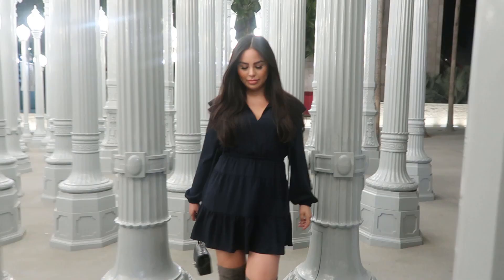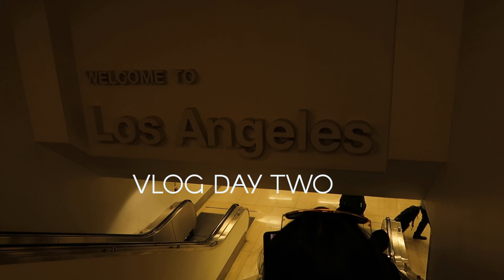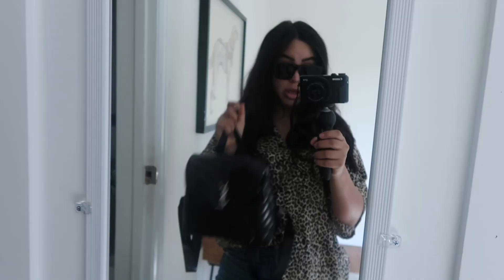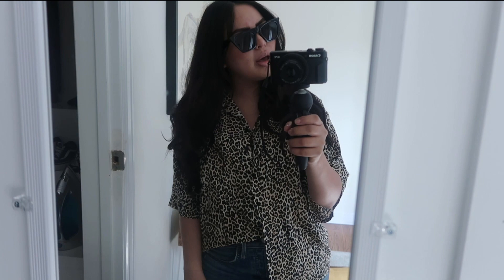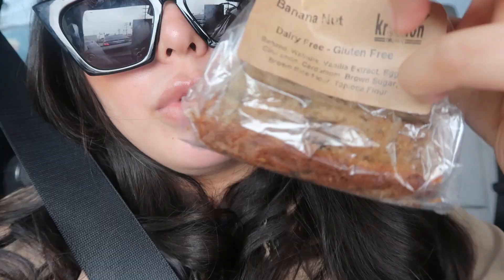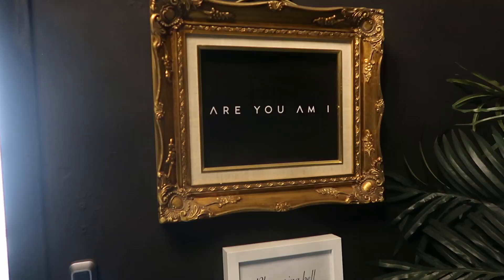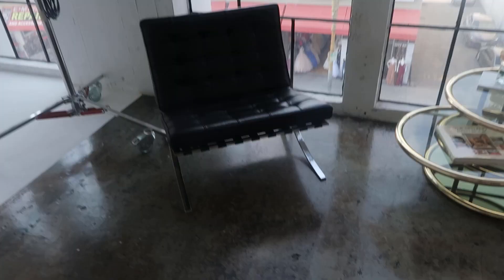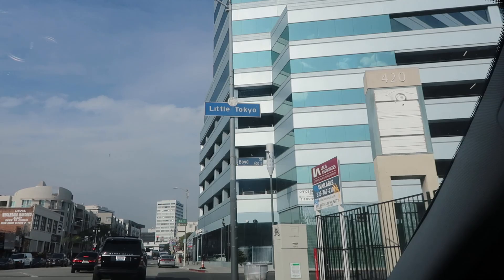LA VLOG DAY 2 → "Are we safe in this area?''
TIME SLOTS
EAMES house : 1:45
Openaire at the LINE hotel : 3:36
OUEskyspace : 6:38
AREYOUAMI loft : 8:12
WaltDisney Concert Hall : 9:00

Editor : @justinisalexander 💫

 Ecclesiastes 3:11

SONGS:

the marias - dejate llevar
gus dapperton - gum toe and sole